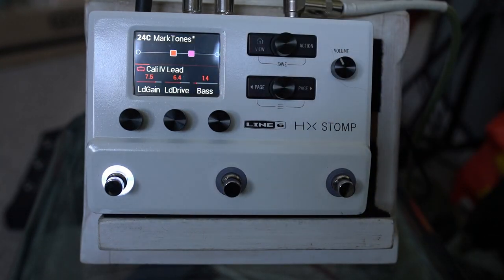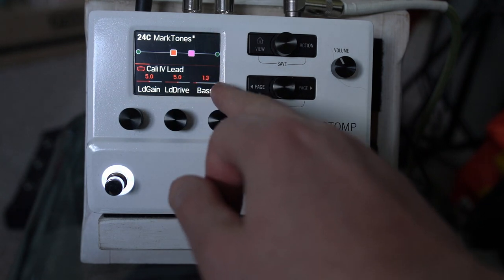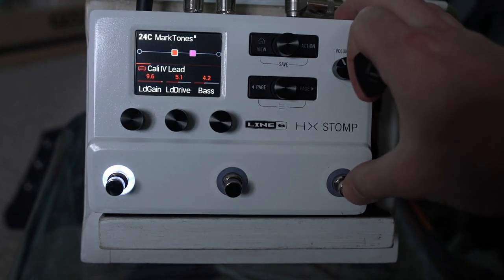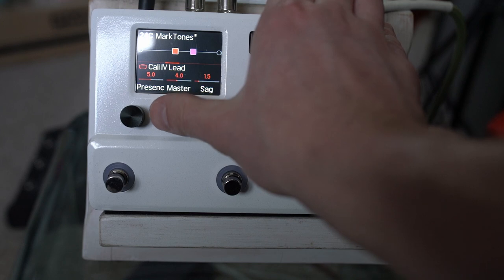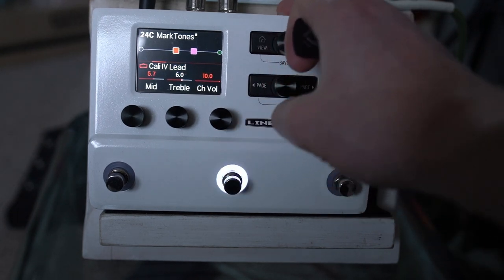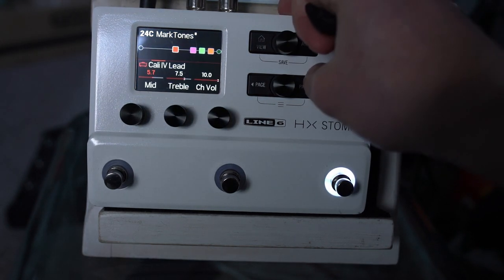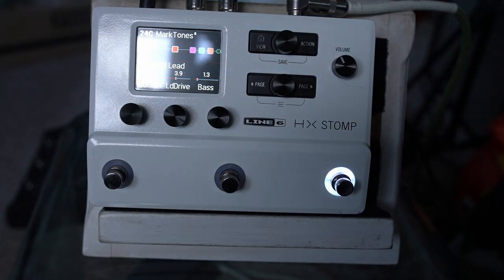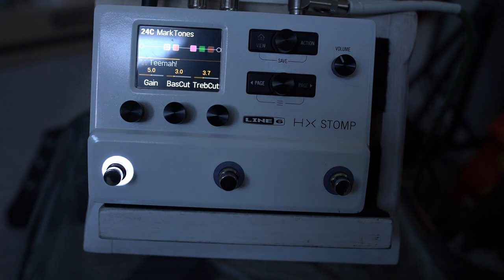The ULTIMATE Amp in the Helix - Mesa Boogie Mark 4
Here's an absolutely stonking amp in the Helix - the Mesa Boogie Mark 4 can do SO many different tones - and is super versatile. Maybe the ultimate amp in the Helix?

The preset I'm using here "MarkTones"